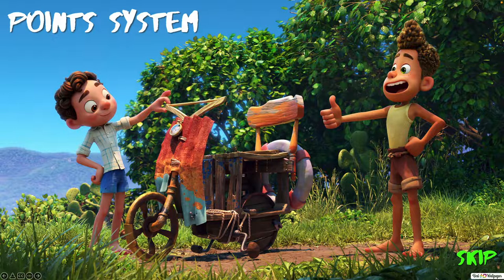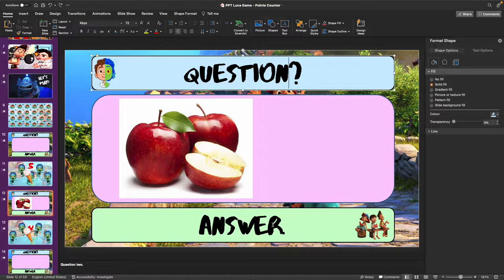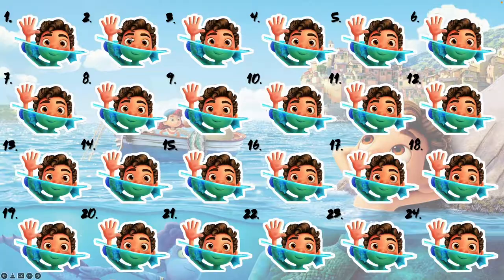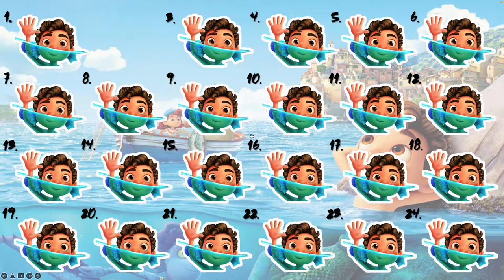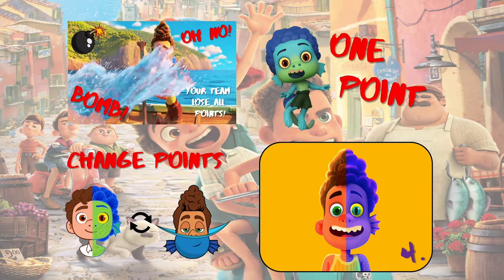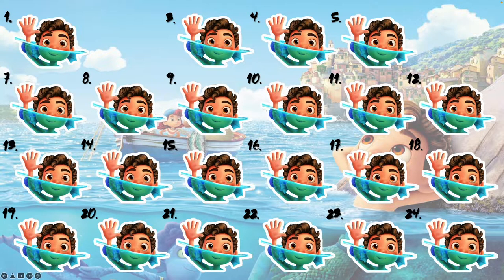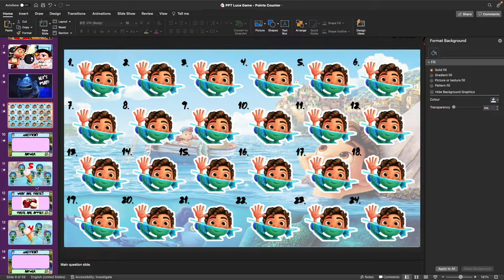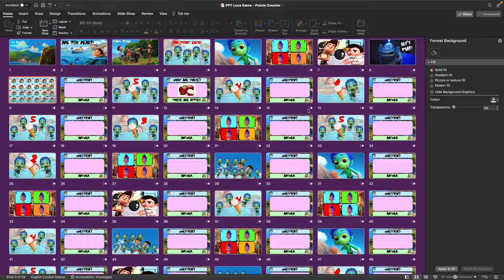Luca PowerPoint game (루카), Free download.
Welcome to the Luca PowerPoint game, based on the 2021 American computer animated movie produced by good old Pixar. I have made a big upgrade to this game since its original release that I think is well worth downloading and replacing from the original. There is now a points counter for up to eight teams and a return to points counter option in the main question slide. There are lot's of new visual improvements throughout the game and I corrected a few small mistakes that I came across. All around I think the new improvements should help to make this fun game even better.

To download the game from the google drive link click on the link, the game will open in google slides, then click on file, scroll down to download and select Microsoft Powerpoint (.pptx). The game will then automatically download to your computer.
If you are teaching in elementary schools in South Korea, I have games fully made for the Cheonjae and YBM books. These are ready made games that you can plug in and play: (They are the original game not the updated game).

초등영어 천재교육 - Elementary Cheonjae book - 6학년 - L11 - We should save the Earth. (link below)

YBM Kim Book - 4학년 - L13 - What day is it? (link below).

I have embedded the font into the game, if for some reason it doesn't work simply download the font from the link below and install it to your computer, enjoy.